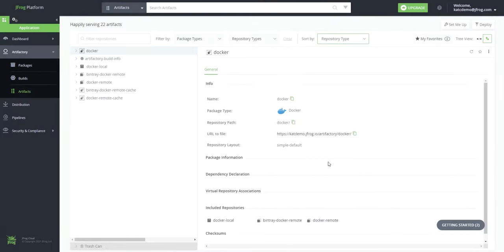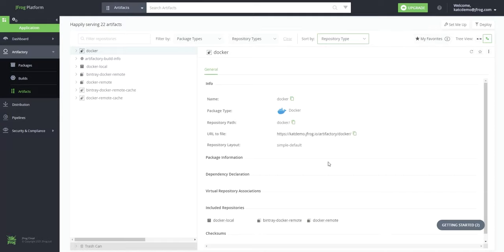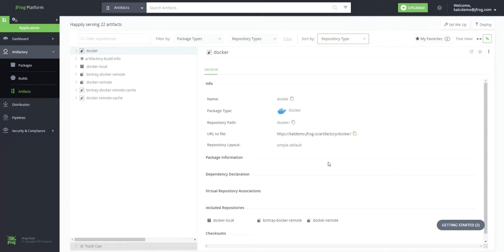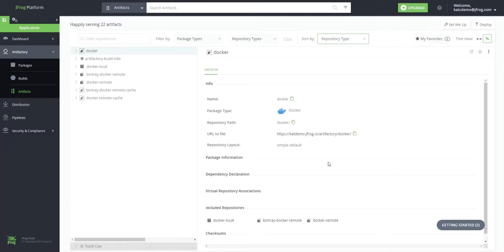Unlimited Container Pulls from Docker Hub with JFrog Cloud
SaaS subscribers of JFrog’s DevOps Platform, including free subscription offered on AWS, GCP & Azure, will automatically be exempt from Docker Hub’s image pull rate limits and get unfederated, unlimited access to Docker Hub from Artifactory. Start free

JFrog Artifactory, part of the JFrog DevOps Platform, is the de facto enterprise binary management solution used by thousands of customers, including the majority of Fortune 100 organizations, to host and manage their software artifacts, container images, and Helm Charts. JFrog users often mirror container images hosted on Docker Hub - both community/open source and private - to provide secured, central access to all developers in the organization.